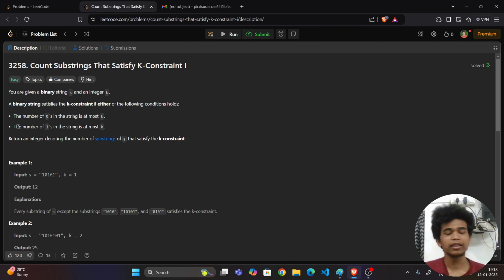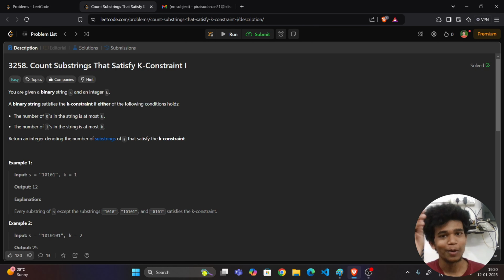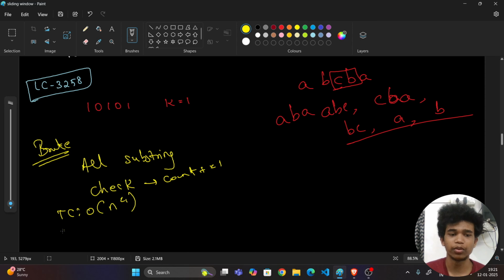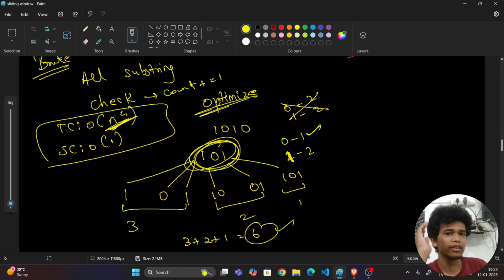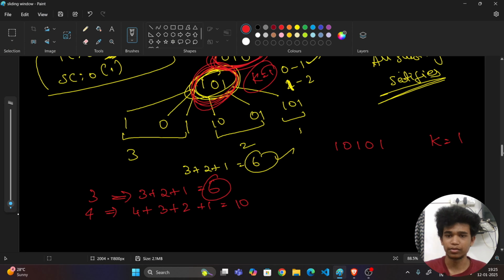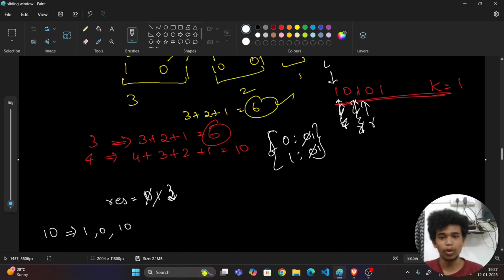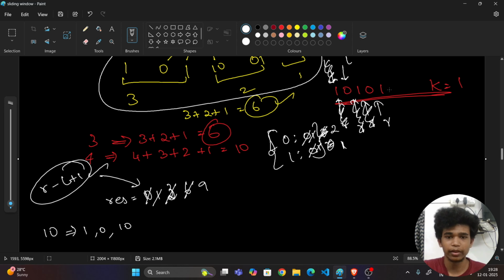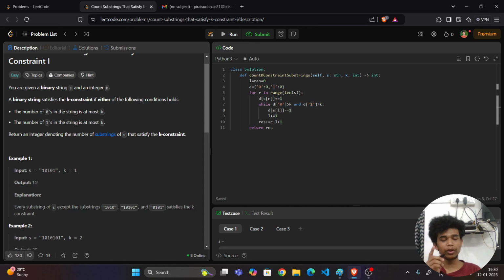Count Substrings That Satisfy K-Constraint I | Leetcode 3258 | Approach + Code with explanation.